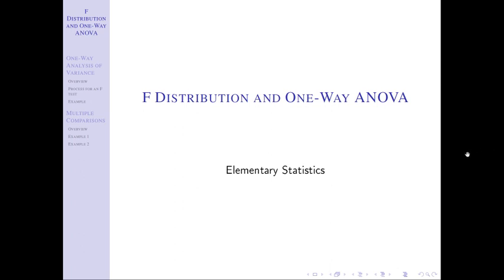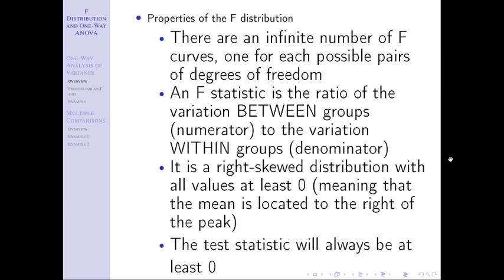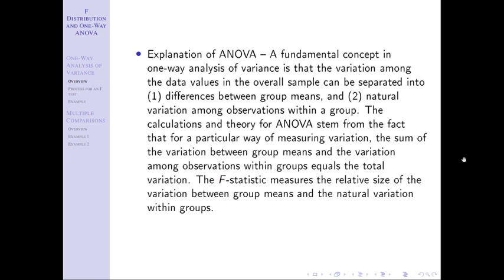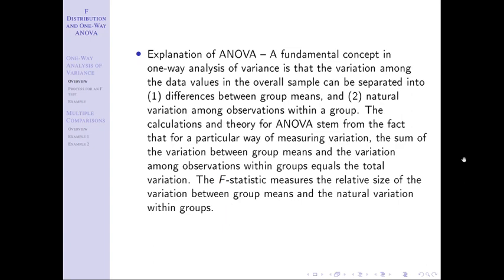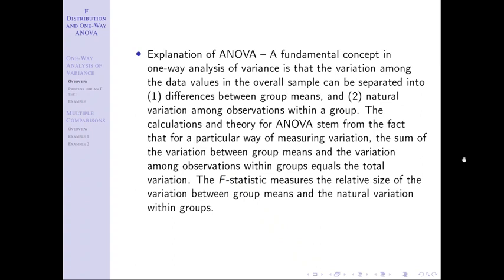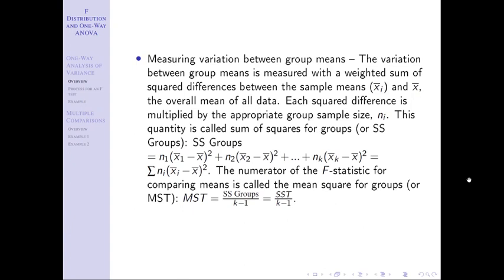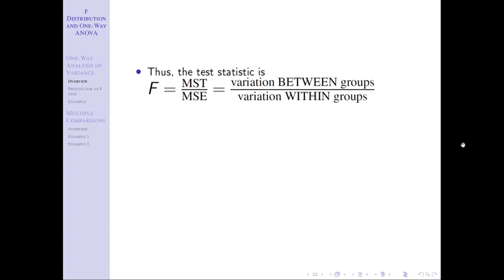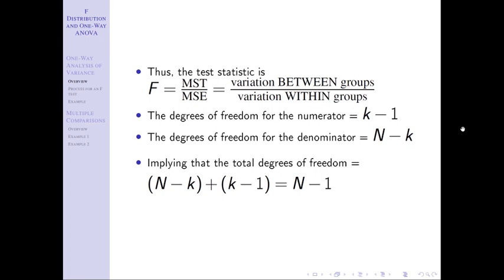Chapter 13.2a (1713)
One-way ANOVA overview